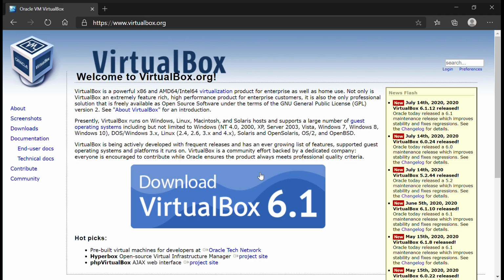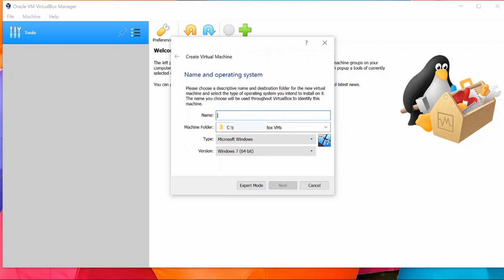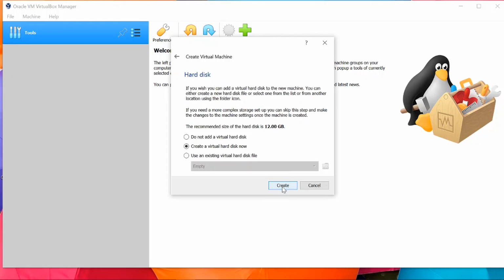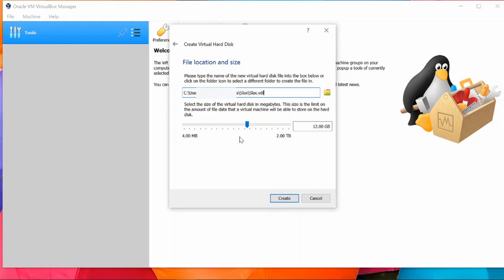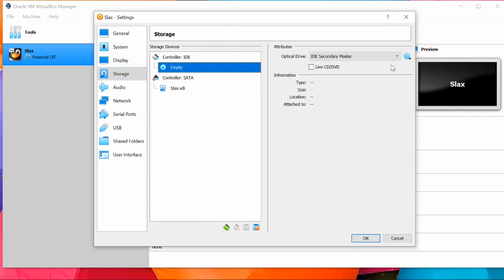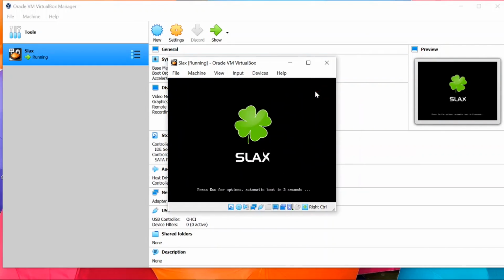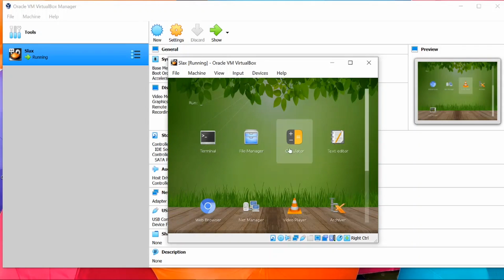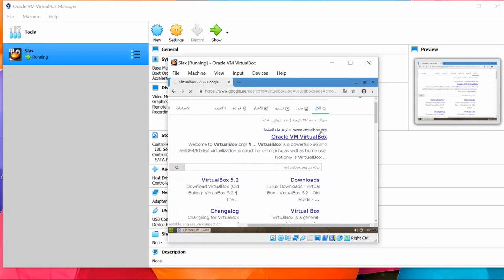How to install Linux on VirtualBox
In this video I will be showing you guys how to install Linux on VirtualBox